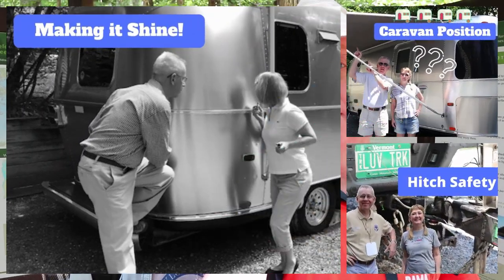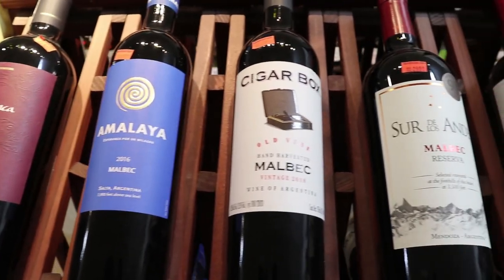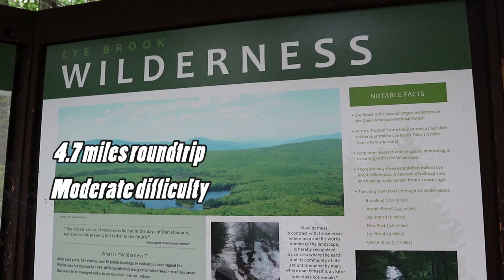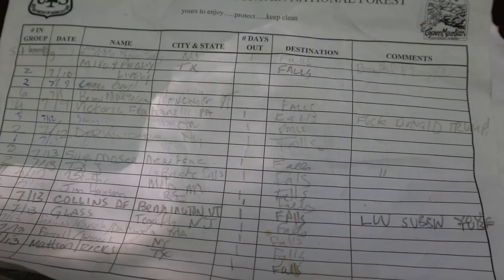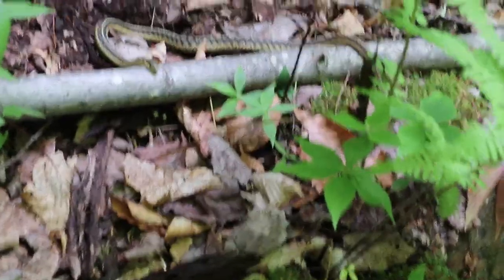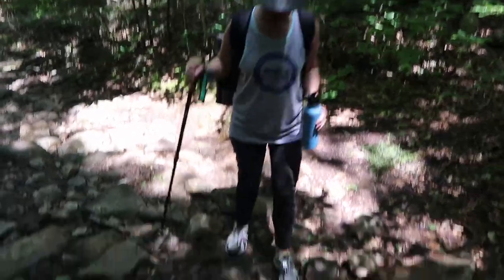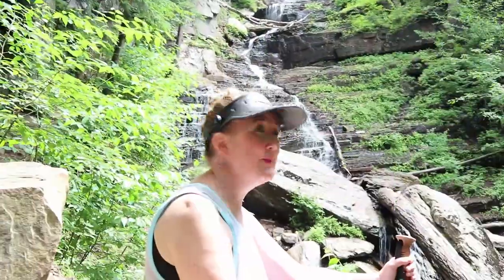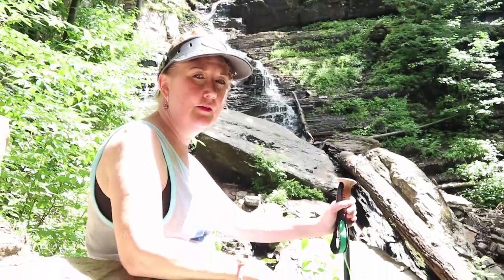Hiking Lye Brook Falls, Vermont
In Episode 86 of Luv Subbin, we take a break from our "How To" videos to take a hike to Lye Brook Falls.  We're not big into hiking but we'll give it a shot!

B Roll           :                                   "King of the Worlds" by Aiyo featuring Frank Moody

United States Post Office:
Luv Subbin